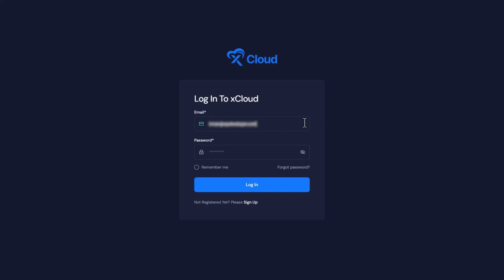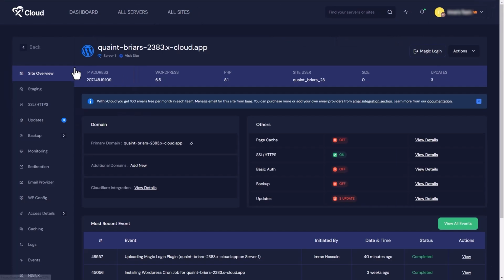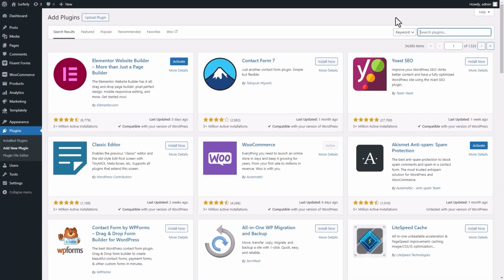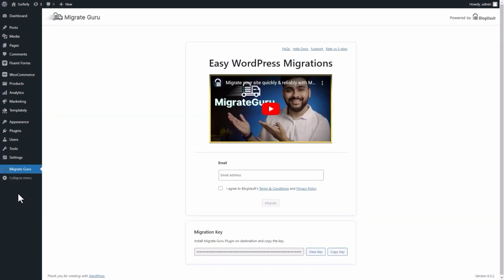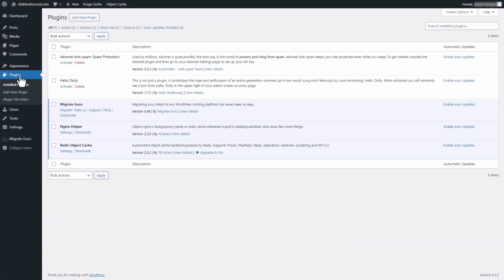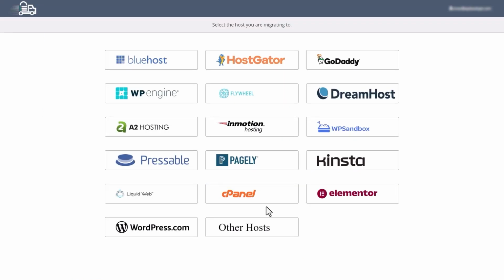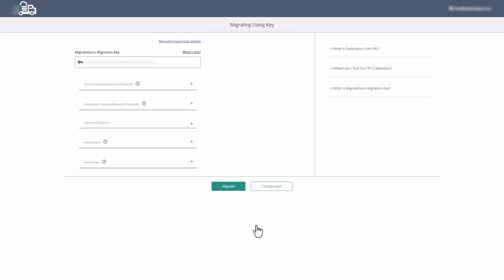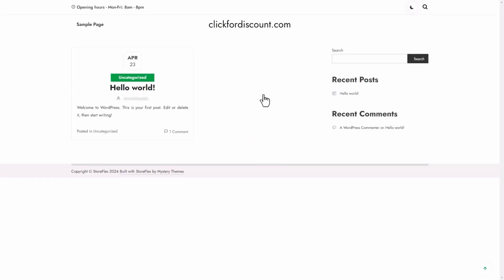How To Migrate A Website With Migrate Guru Plugin In xCloud?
Watch our step-by-step tutorial for a smooth migration for sites managed in xCloud with the Migrate Guru Plugin. Migrate Guru is a free WordPress tool that makes it easy to move your website from one hosting provider to another. It's well-known for being dependable and fast, and many website creators recommend using it. Start maximizing your website's performance today!